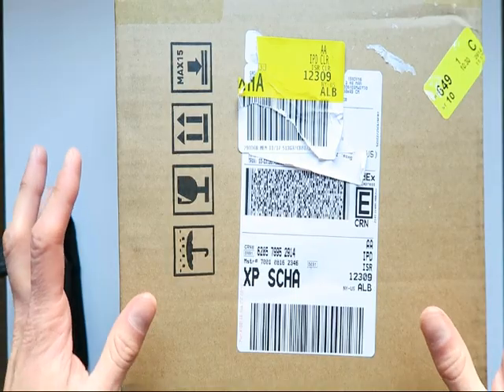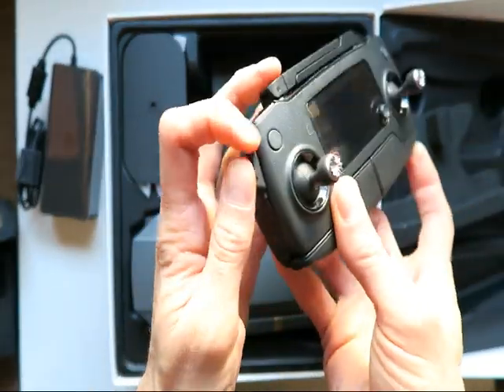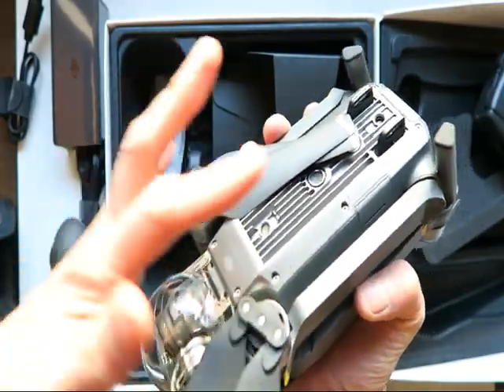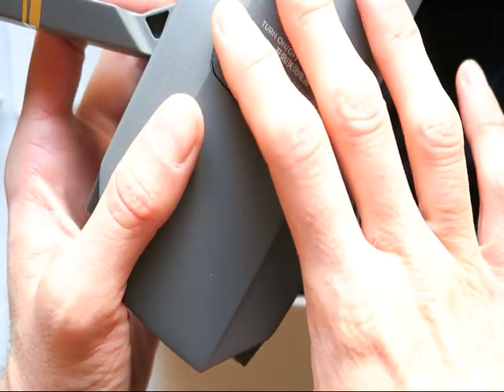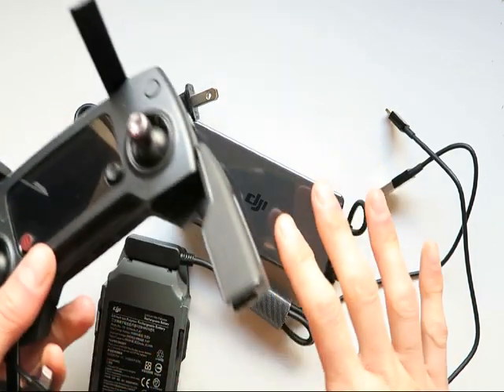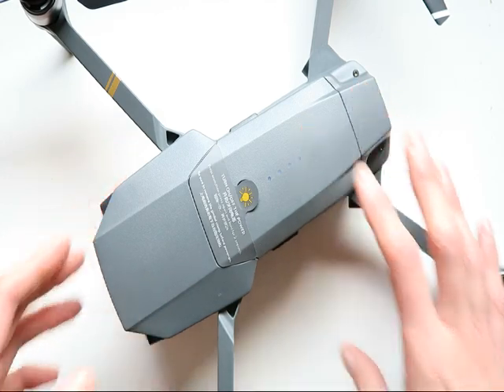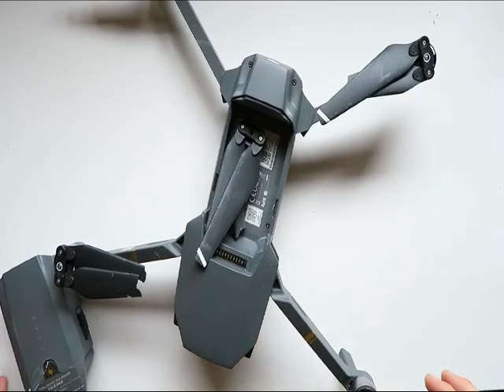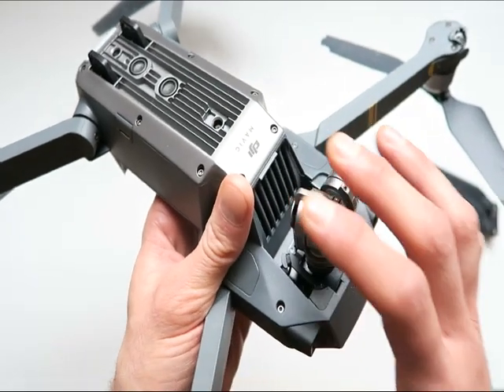Mavic epic crash! Drone Unboxing, set up flight and crash... destroyed!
Mavic Drone Unboxing, set up flight & epic crash! destroyed or is it watch video to find out

Want to see more great content like this? or more crazy videos sub then to my channel...

You can watch me set up the drone and fly it. Note you need to FAA register your drone before flight also do not use the return to home bottom while next to a tree as it caused the drone to lift up and therefore it crashed into the tree.

This is a great drone and if I did not crash it into the tree which was a plot error I would still be enjoy this droneI Therefore I still do recommend you get this drone and invest in DJI care if something happens to your drone they will repair it for you for a small fee even if its pilot error.

*Not a sponsored review bought it using my own money not paid to review this product

1 Month FREE Amazon Prime